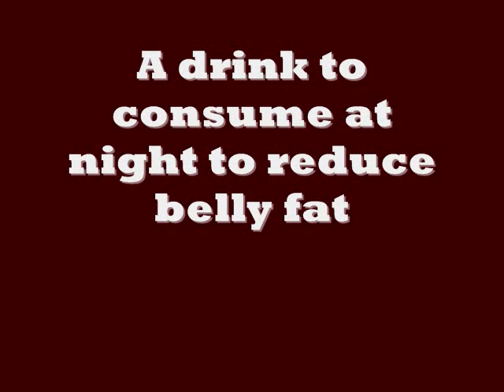Night time drink plans to reduce belly fat and get rid of bulge, plus natural hair chat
In the video, I discuss my plans to consume a mixture of cucumber, lemon juice, parsley and other ingredients to reduce belly fat. I want my belly fat to be gone.
How do you get rid of belly fat?!  How do you get rid of a big stomach?
Summer is coming around the corner and some may want to flatten their belly.
I know I want a flat stomach or at least one a lot smaller than I have now.
I also discuss in the video my natural hair and teeny weeny afro.

My belly fat has changed since I am older and pass the age of 35.